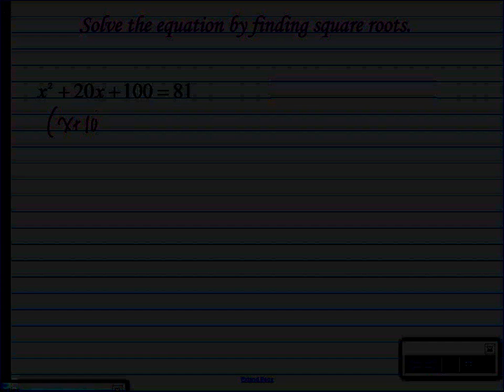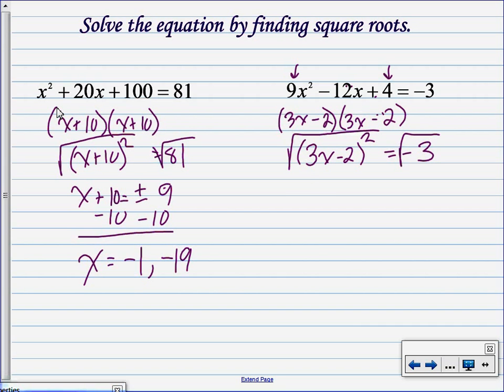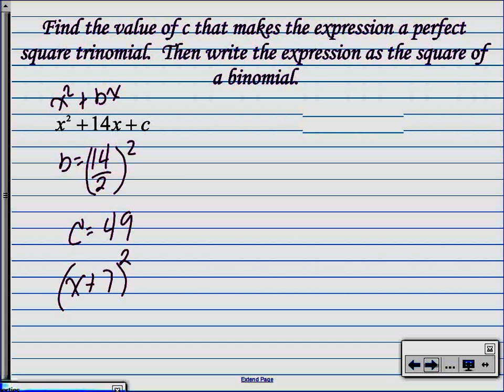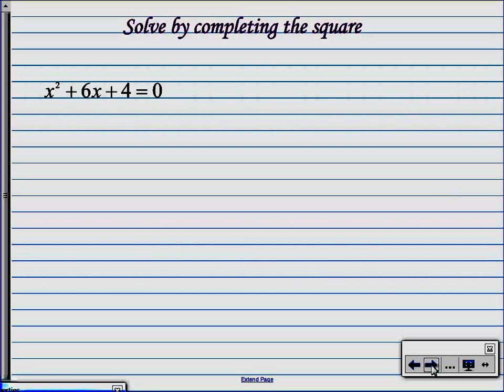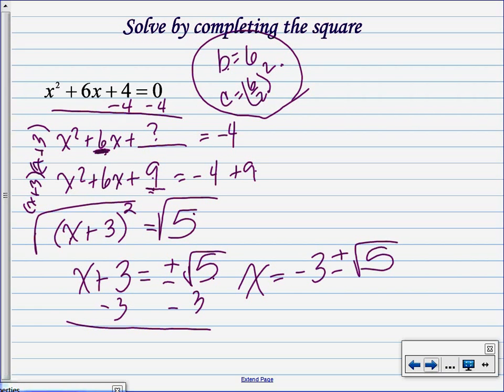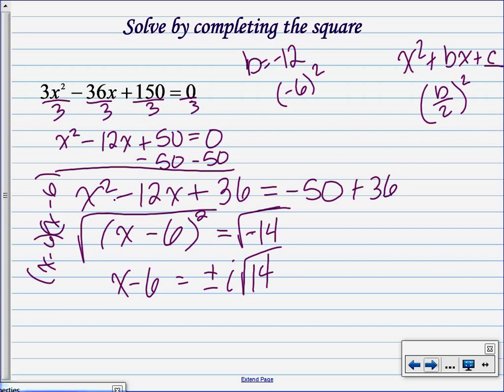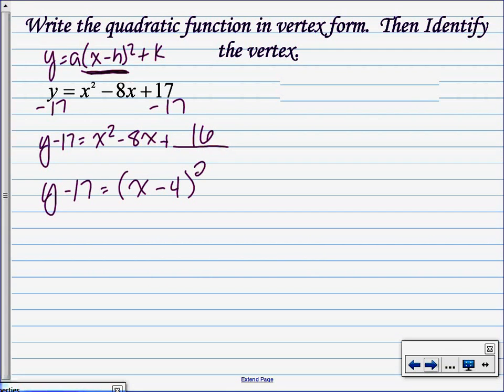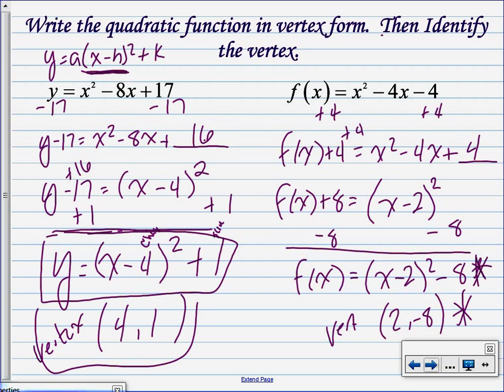Sec 4 7 Completing the Square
a lesson on how to complete the square.